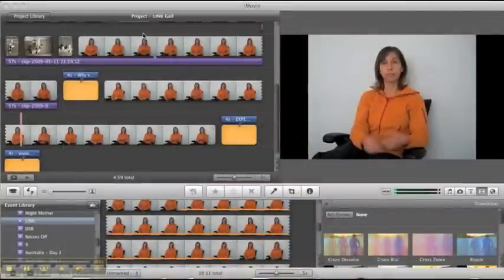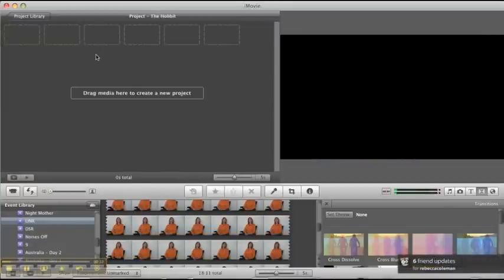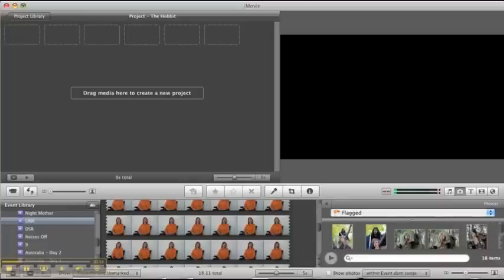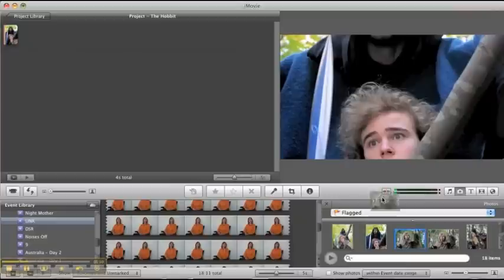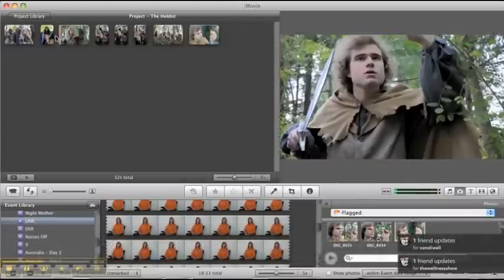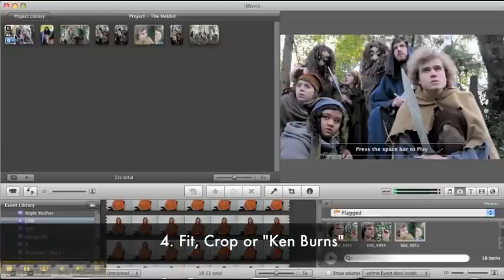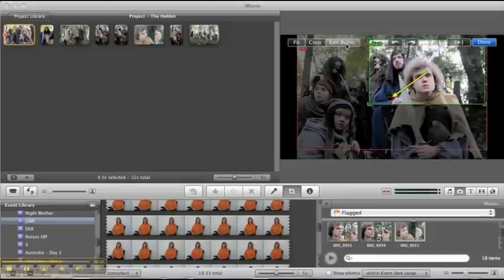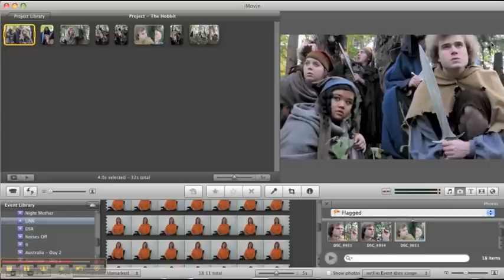Creating YouTube Video Mini Class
Rebecca Coleman of Rebeccacoleman.ca shows you how to create a YouTube video to highlight your work, without the need for a video camera.